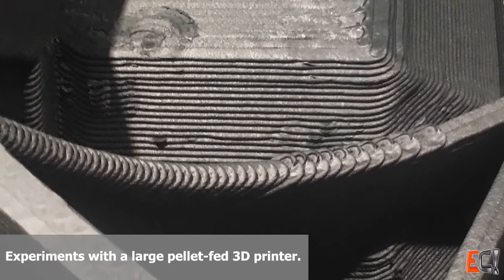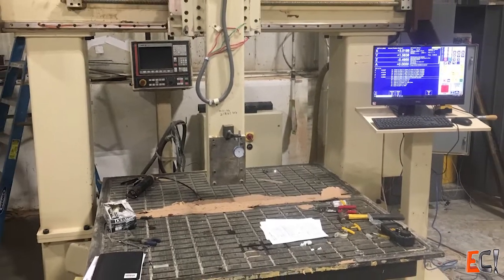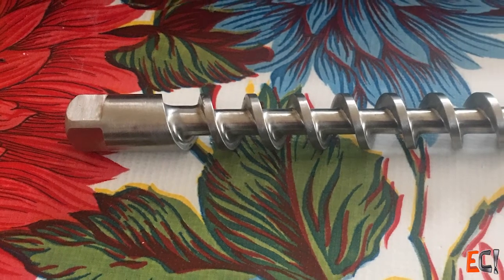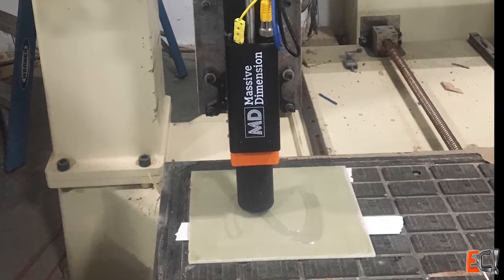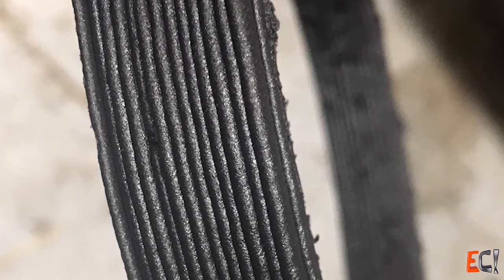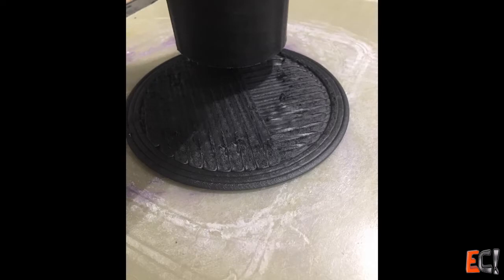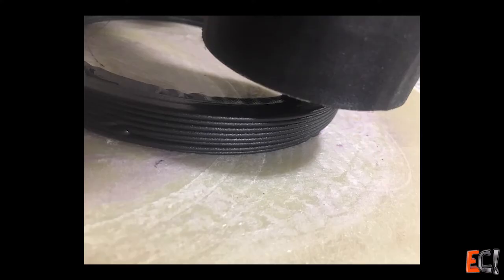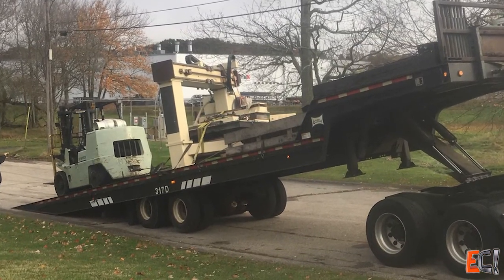Experiments With a Big 3D Printer and Pellet Extruder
This video shows what happened when I mounted a Filabot/Massive Dimension MDPH2 pellet extruder on a large Motionmaster CNC router - retrofit with a Centroid Acorn and big steppers - to try to 3D print molds for composite manufacturing.

This video describes the... journey.

Big Busted Motionmaster with 3' of Z:
Craigslist, Ebay... good luck! might have some leads.